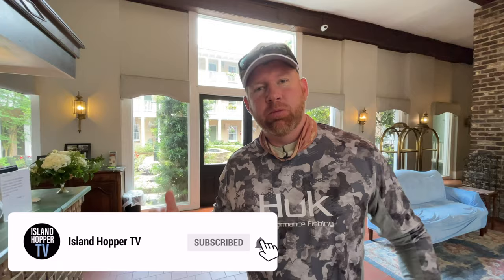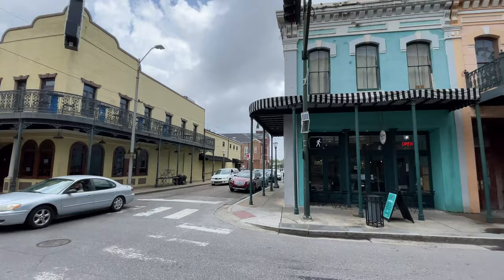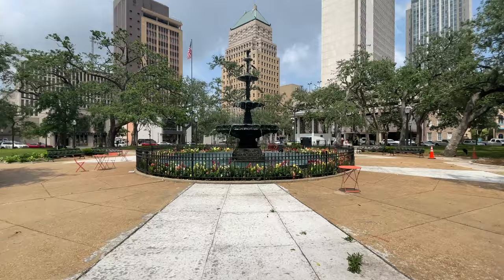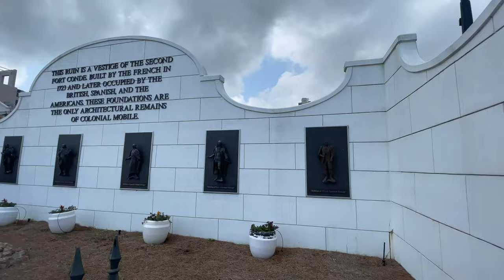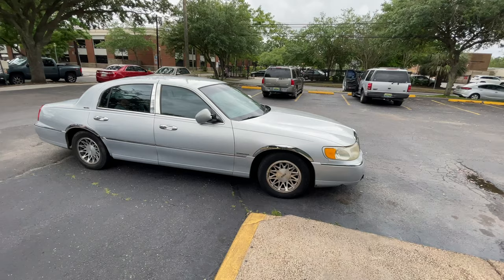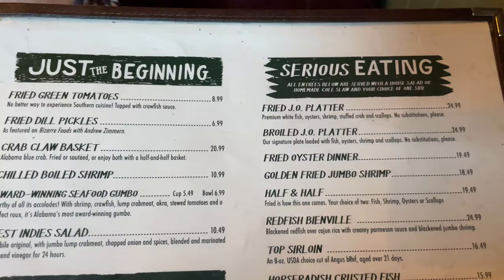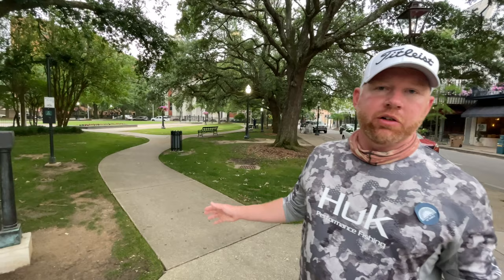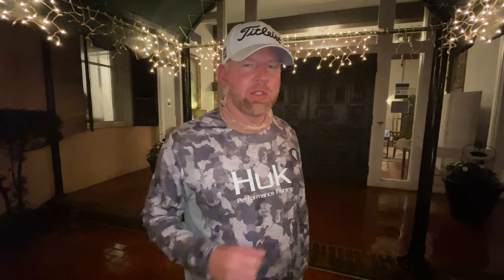Mobile Alabama Travel Guide 4K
This here is a Mobile Alabama travel guide for 2021. In this Mobile travel guide we explore downtown Dauphin street then check out the Mobile History museum as well as go over to the USS Alabama historical museum. We also try some of the famous Mobile seafood and eat lots of oysters and shrimp.